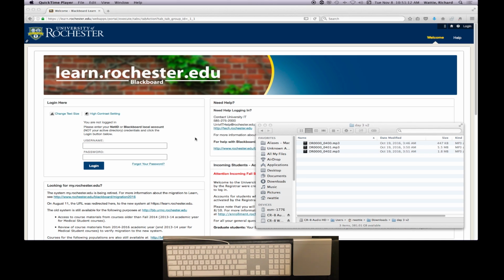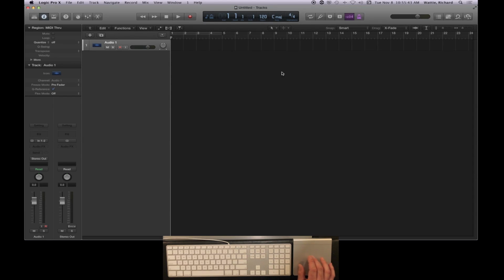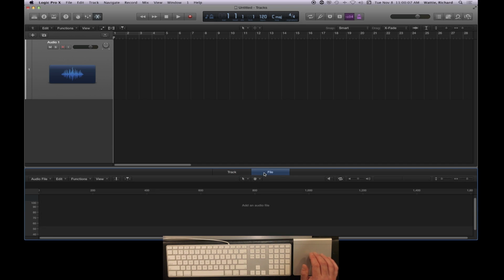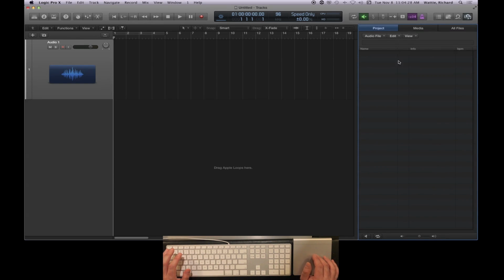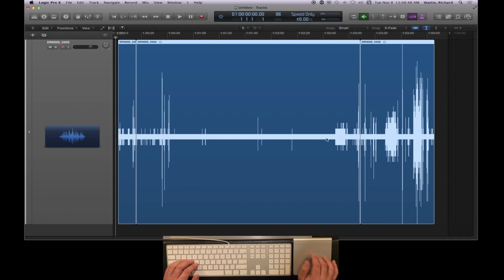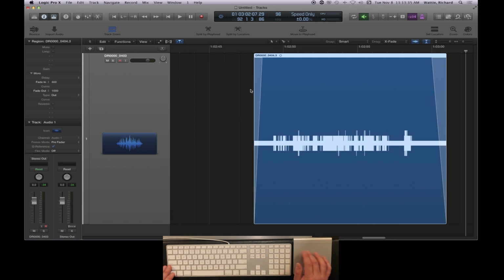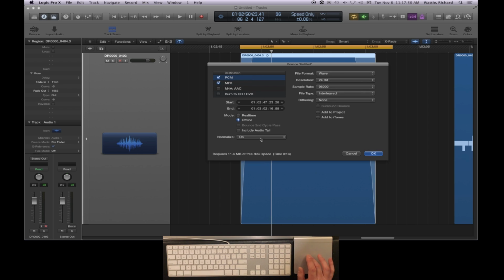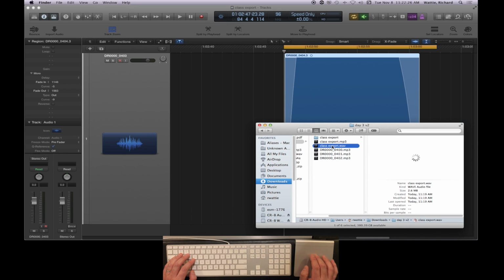Intro - Documentation on Logic